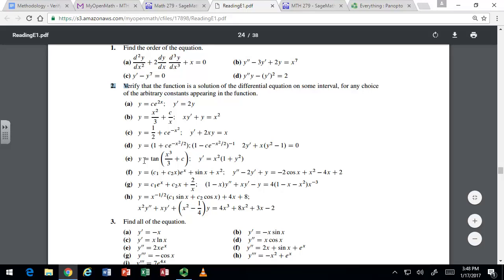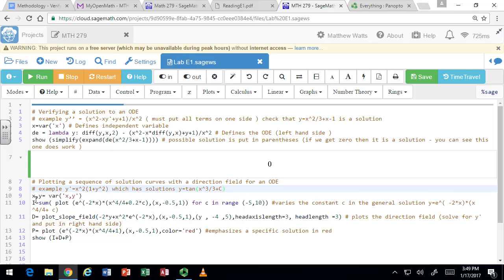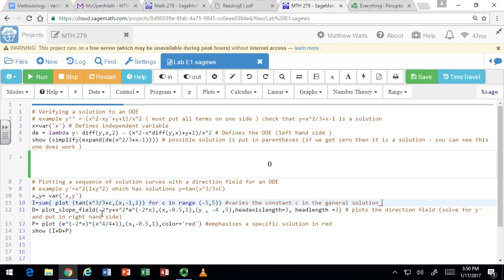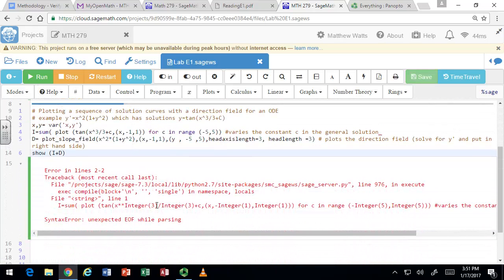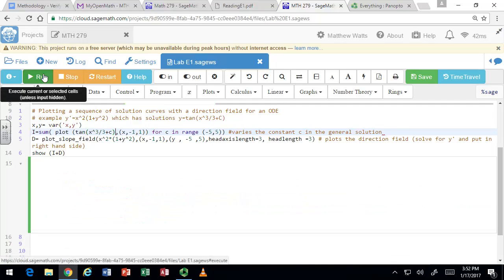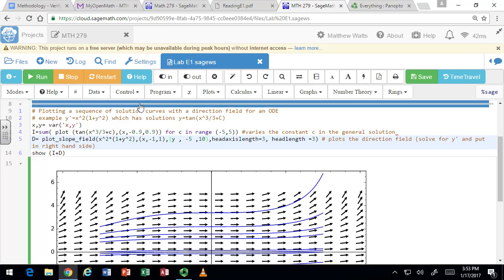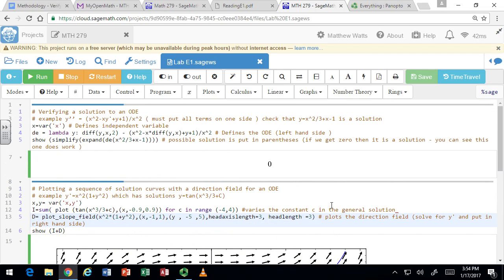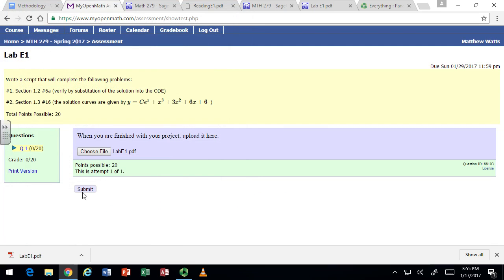Getting Started with Sage